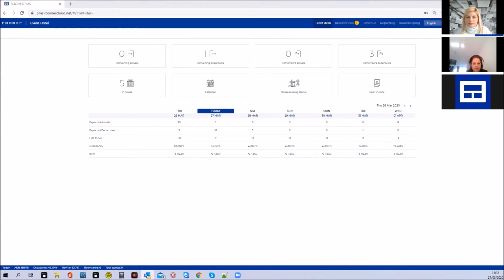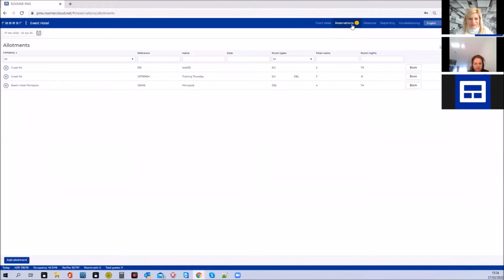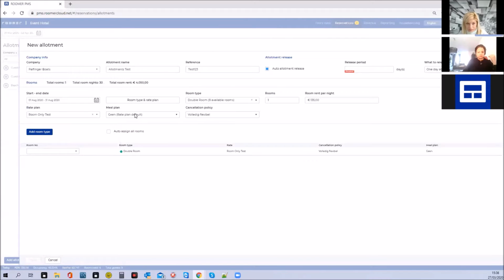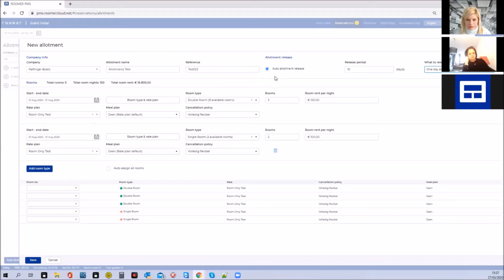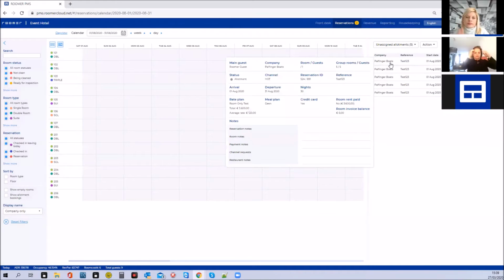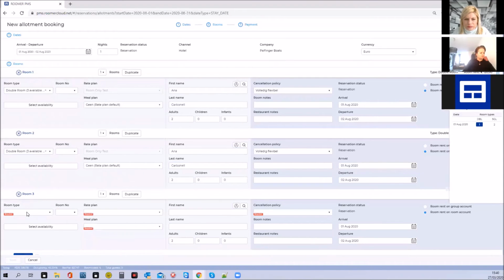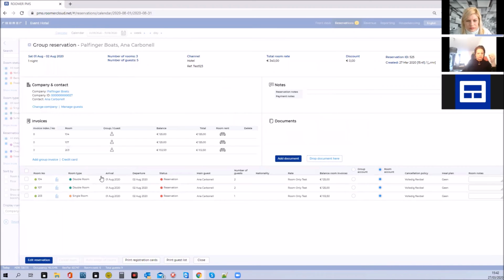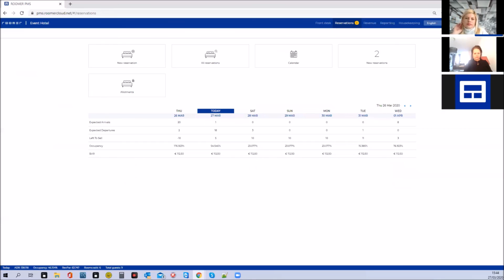Allotments Roomer Webinar 2020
How to handle allotments and work with Travel Agents?